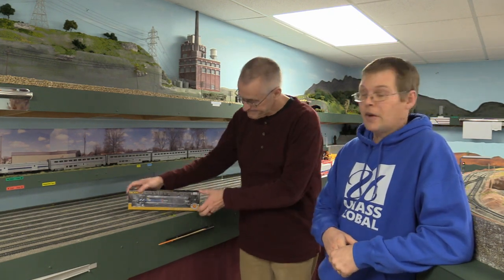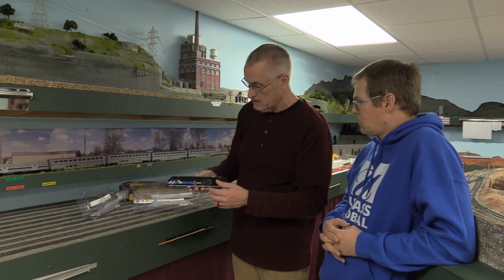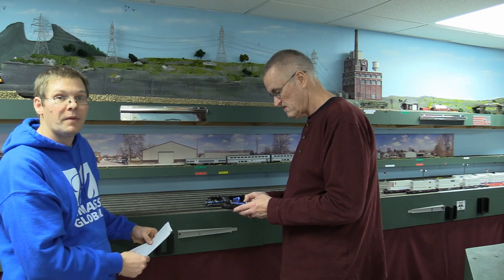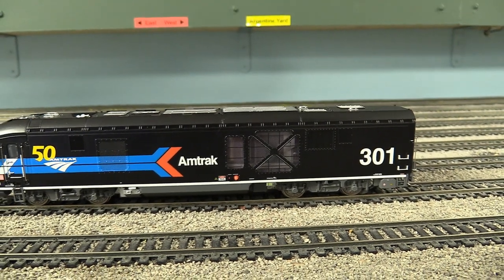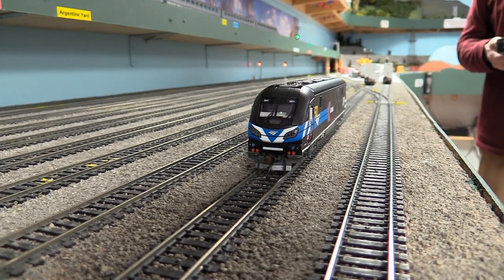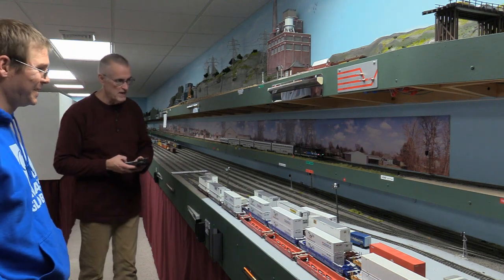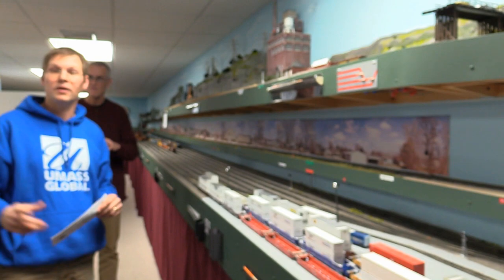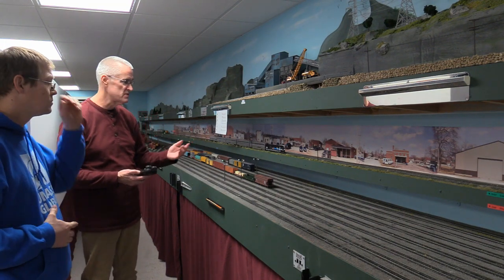Bachmann HO Scale ALC-42 Charger Review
In this episode of reviewing model railroad products, Lee Melton & Steven Hamilton take a close look at the latest release from Bachmann of an Amtrak Charger locomotive painted in the 50th anniversary paint scheme.

Our sample model features WOW Sound & DCC from TCS. Sounds are very accurate for this model, and the speaker produces plenty of volume.
Having to page through the decoder's menu to activate certain sounds or lights is not very convenient, and I haven't found a way to remap sounds and lights to individual function buttons yet.

The details are very accurate, right down to the placement of the radio antennas on the cab roof. The paint and lettering is sharp and smooth. The motor and driveline is quiet.

All in all, Bachmann did a great job with this model, and we look forward to what they come out with in the future!